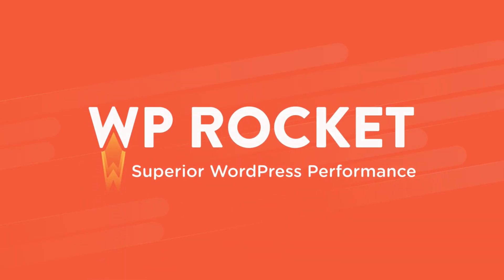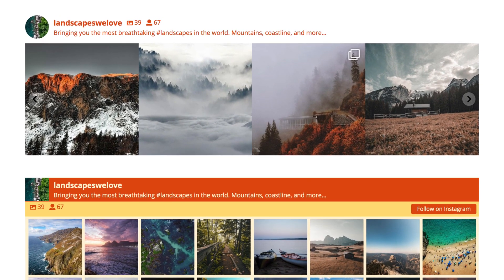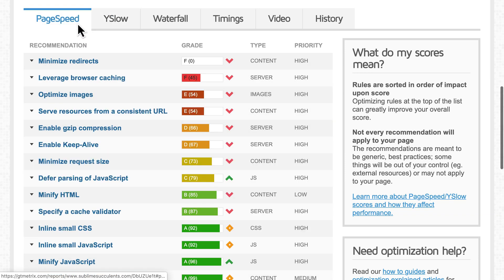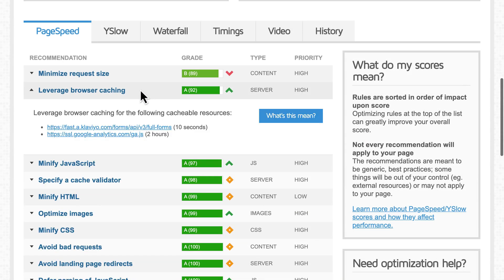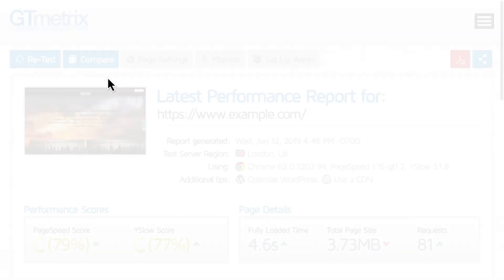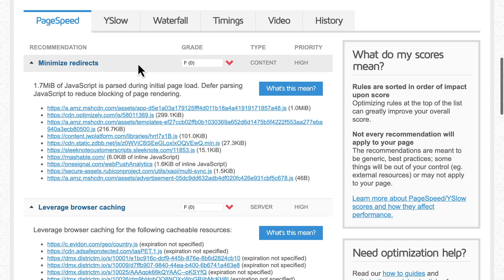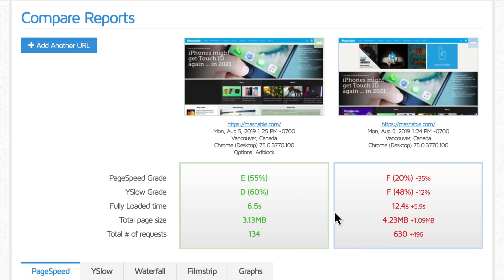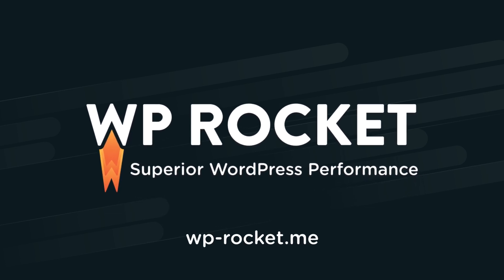How External Content Slows Your Site [Legacy Version]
Any file—whether it’s an image, CSS file or JavaScript file—that’s hosted on a domain that is not yours is considered, ‘3rd-party.’ It’s very likely you’re using at least one of them: social media widgets, YouTube videos, Google fonts, or Google Analytics are only a few examples of what we mean with 3rd-party content.

When GTmetrix, Pingdom, or PageSpeed show warnings for these kinds of files, you have to be aware you can’t optimize them, because they live on a server that you have no control over.

In this video will dive deep into the concept of external content, and we’ll explain how it can hurt the performance of your site.